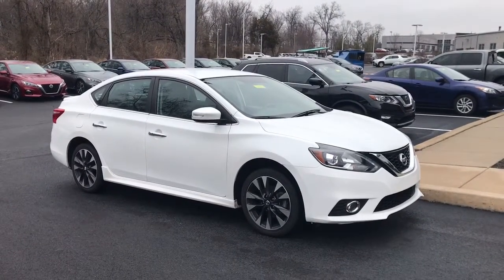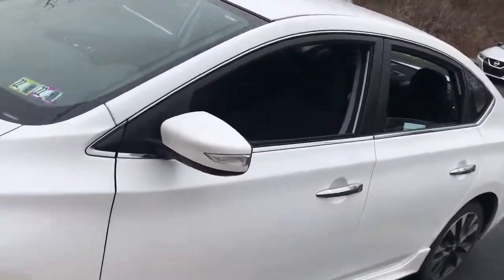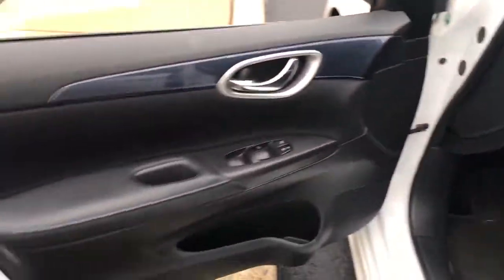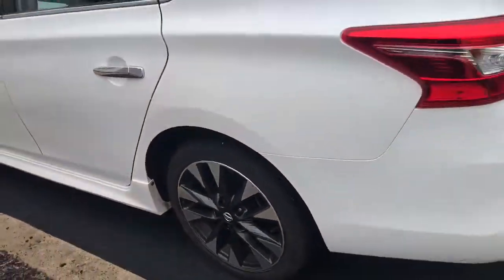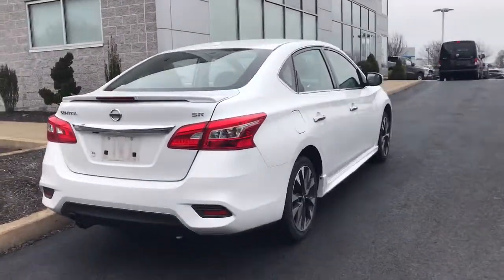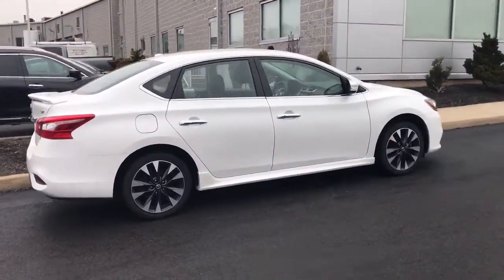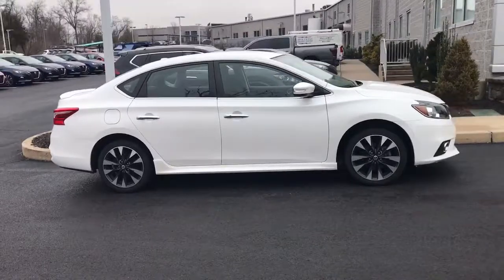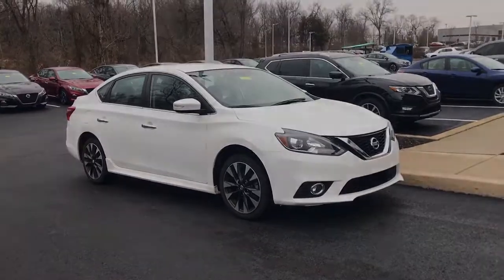2019 Nissan Sentra Pottstown, Royersford, Phoenixville, Collegeville, Reading, PA LN0830A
Aspen White Tricoat Used 2019 Nissan Sentra available in Pottstown, Pennsylvania at Nissan 422 of Limerick. Servicing the  Royersford, Phoenixville, Collegeville, Reading, PA area.

Recent Arrival! CARFAX One-Owner. 2019 Nissan Sentra SR SR FWD CVT with Xtronic 1.8L 4-Cylinder DOHC 16V *Vehicle must be financed with dealer to receive the internet price, rebates, and incentives.*, *Dealer is not responsible for pricing errors. Final vehicle price is determined at final sale.*, *Part of the Bush Loyalty Program*, CVT with Xtronic, Charcoal Leather.29/37 City/Highway MPGSee the rest of our inventory at NISSAN422OFLIMERICK.COM.